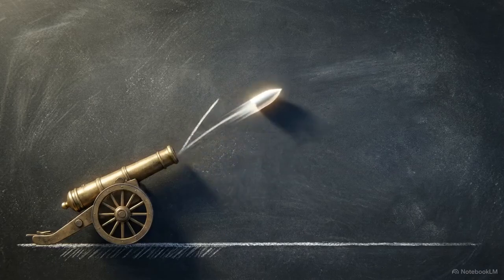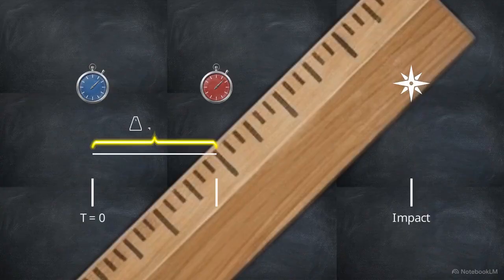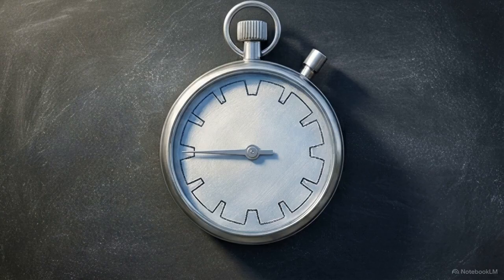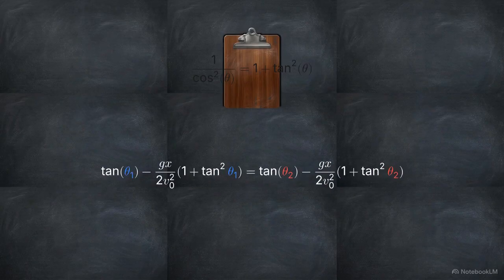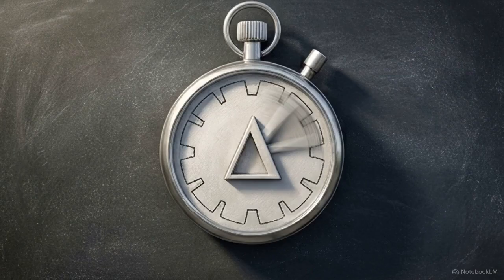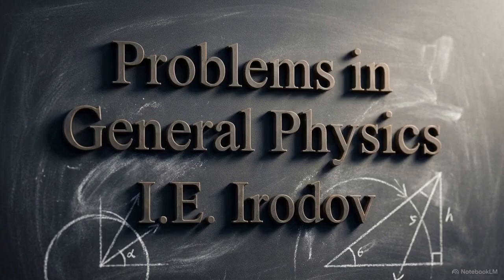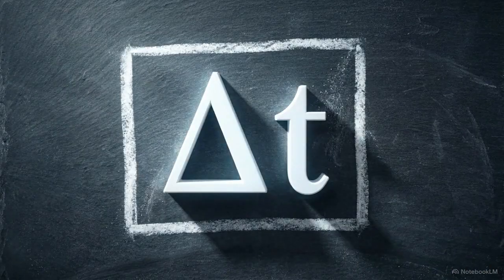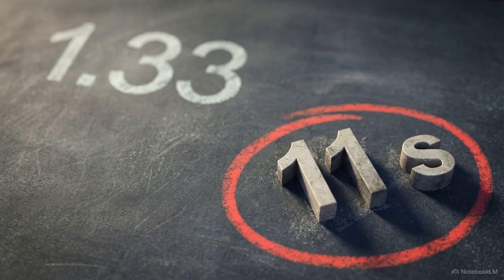[1.33]- Problems in general Physics by I E Irodov: BEST Solution by AI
1.33. A cannon fires successively two shells with velocity vo =
= 250 m/s; the first at the angle 01 = 60° and the second at the angle
02 = 45° to the horizontal, the azimuth being the same. Neglecting
the air drag, find the time interval between firings leading to the
collision of the shells.